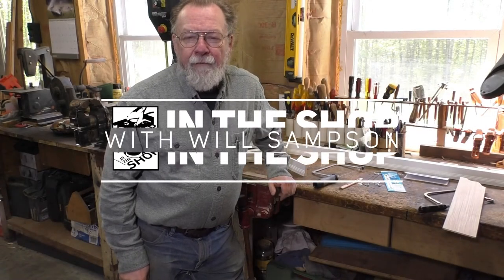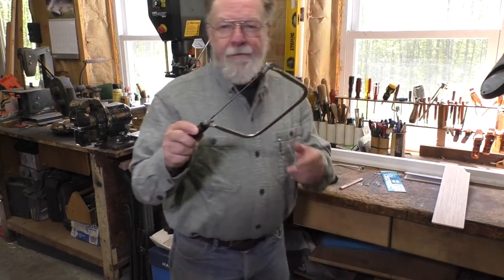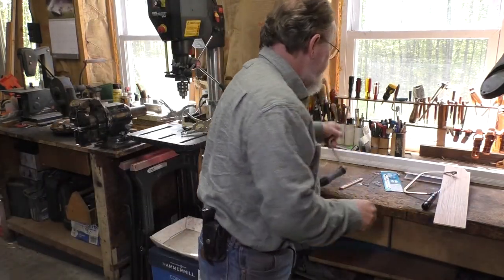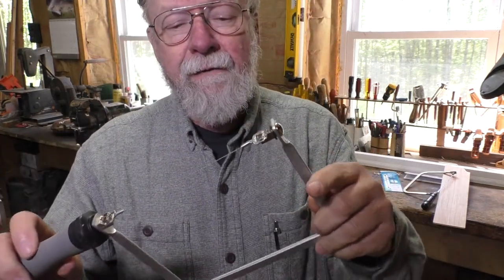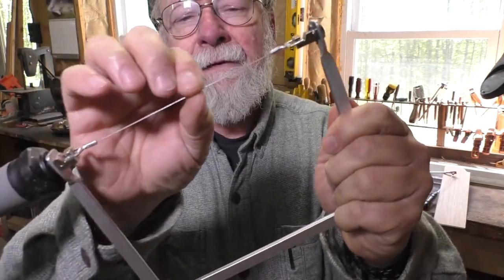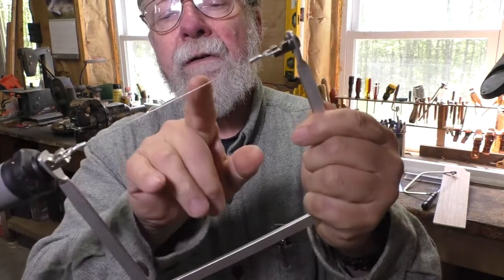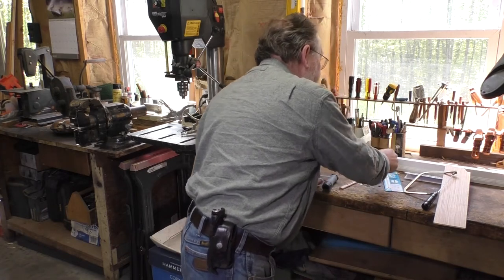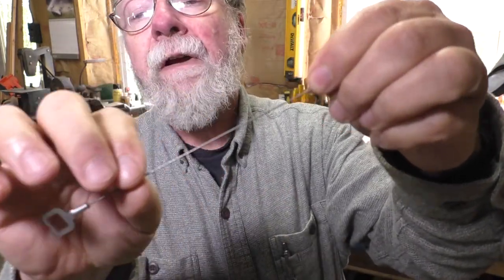A blade for all directions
Will Sampson tries out the Freestyle Spyral coping saw from Bestway Products. The saw uses special wire blades with a spiral edge that cuts 360 degrees.